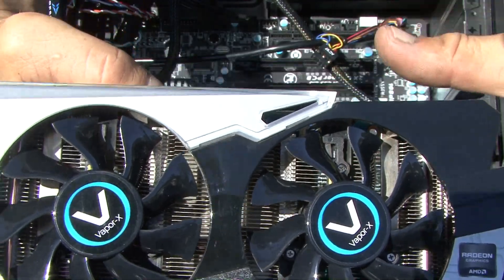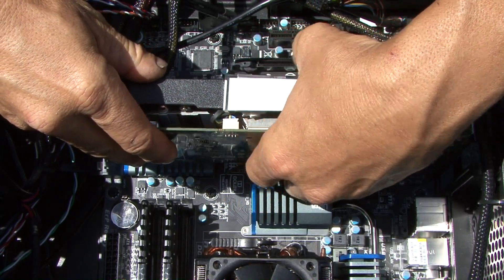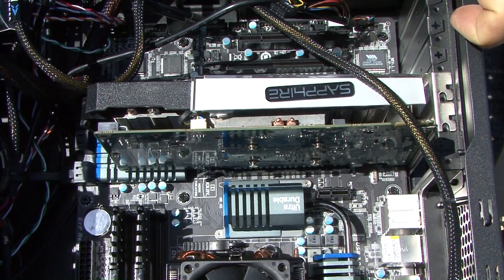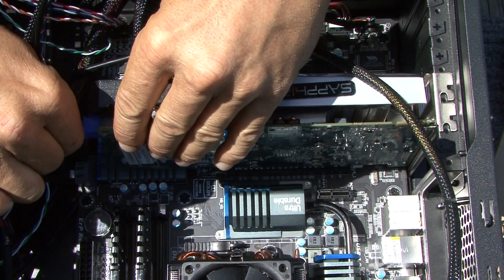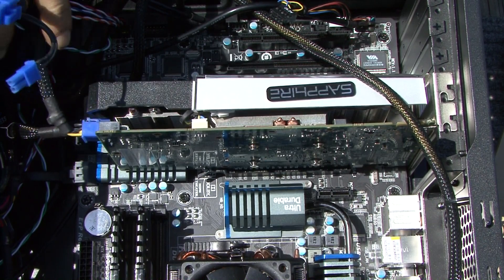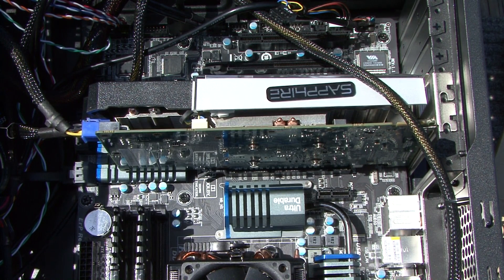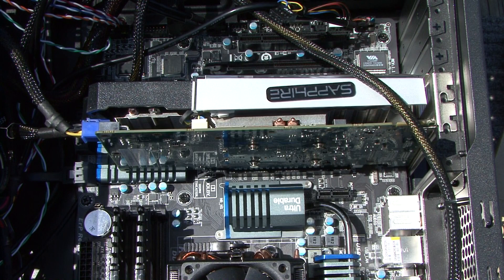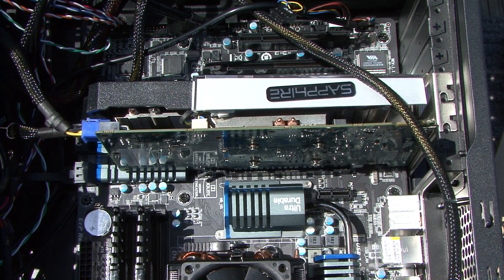How to install your Sapphire HD 7770 Vapor X video card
So this is a pretty nice video card specially if your on a budget, and it has 1gb of ddr5. Twin fans really keep this thing cool, now in a 64 bit os system it works to its potential. It only takes one 6 pin power plug where some of the others take 2.